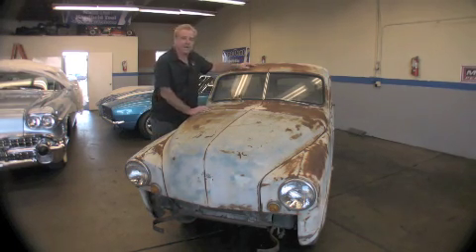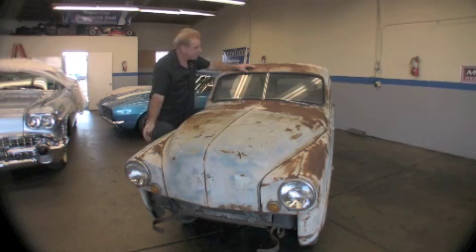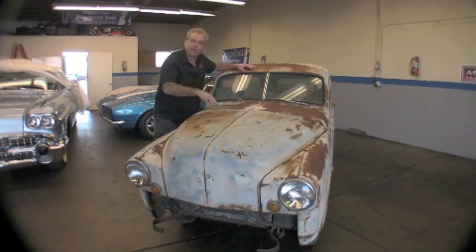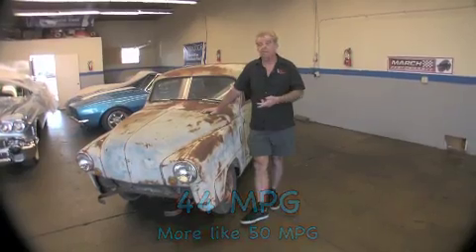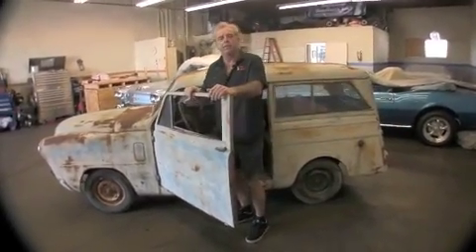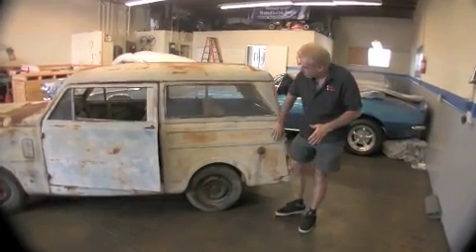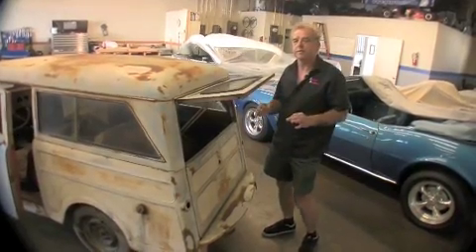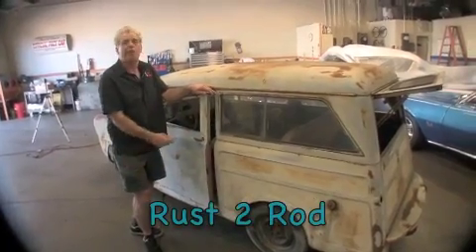1950 Crosley Wagon by Scared Shiftless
1950 Crosley station wagon by Scared Shiftless. Little history about the little car very few know about. First American car to have 4 wheel disc brakes as an option in 1949. 44 MPG. Many famous people drove and owned Crosley even a president of the United States. Mark takes this car from rust to Rusto-Rod.